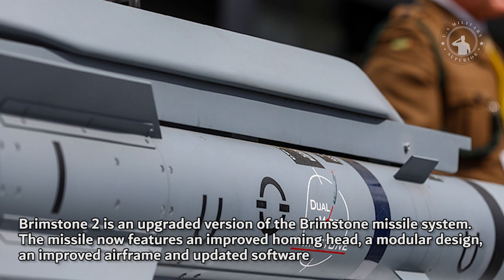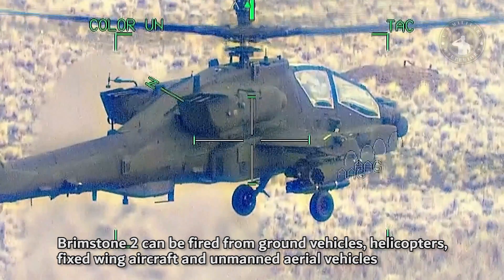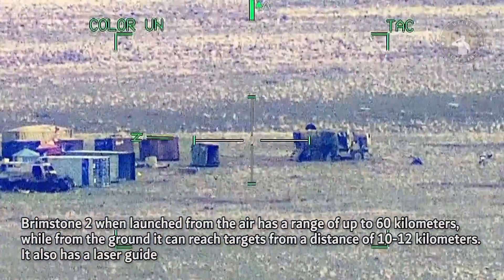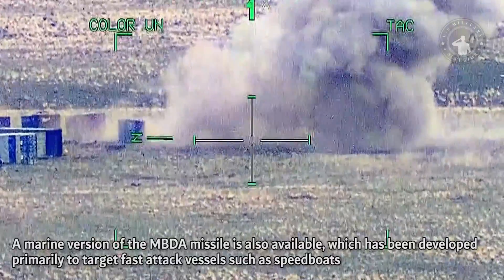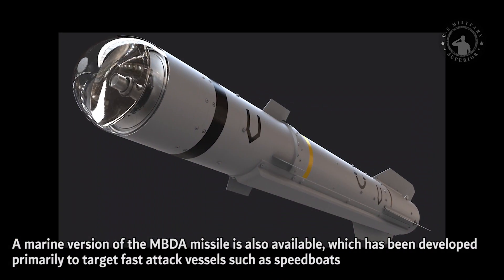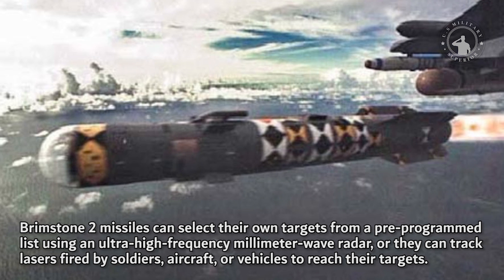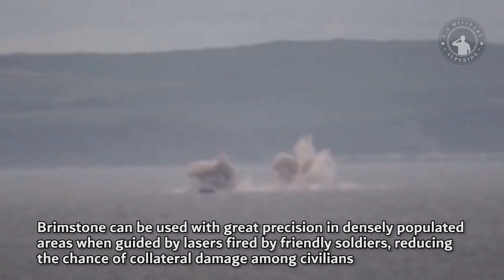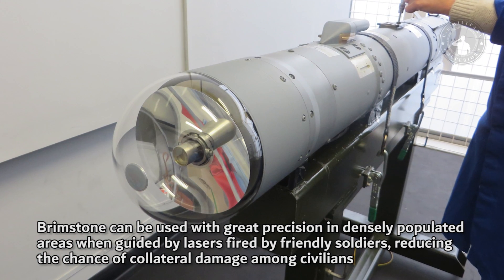Brimstone 2 Missile - Here Are the Advantages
Brimstone 2 is an upgraded version of the Brimstone missile system. The missile now features an improved homing head, a modular design, an improved airframe and updated software.

Brimstone 2 can be fired from ground vehicles, helicopters, fixed wing aircraft and unmanned aerial vehicles.